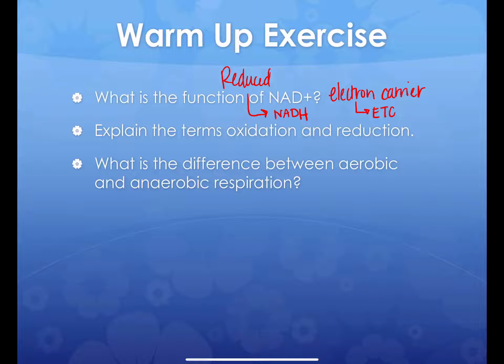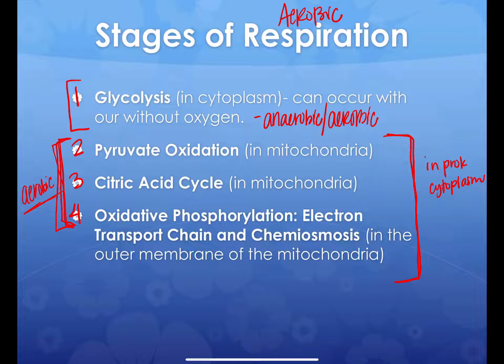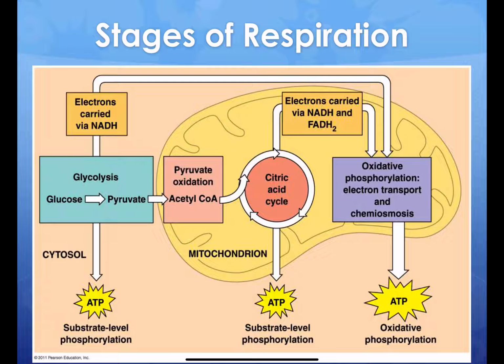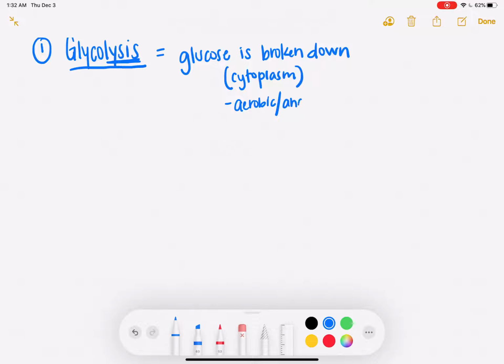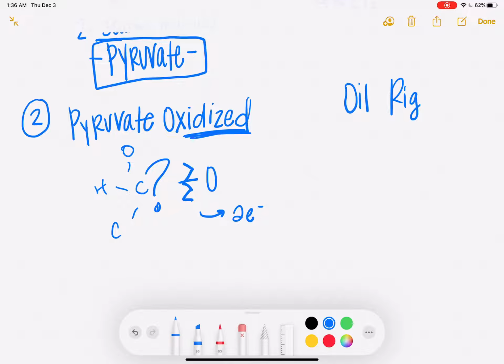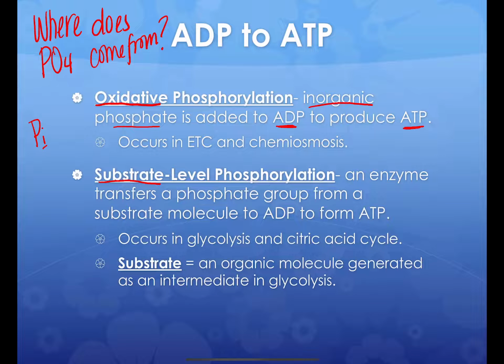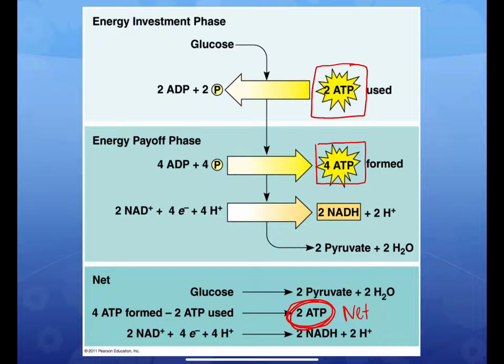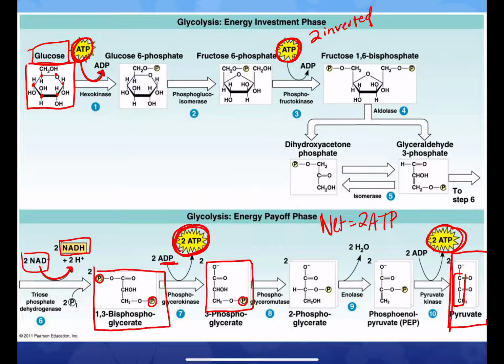Glycolysis and Pyruvate Oxidation